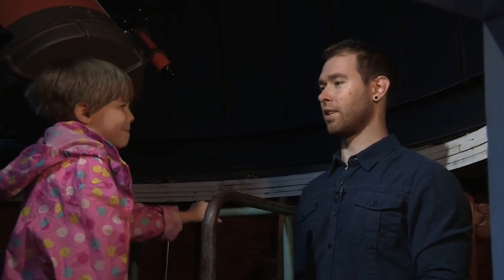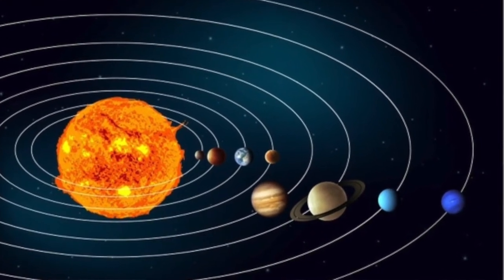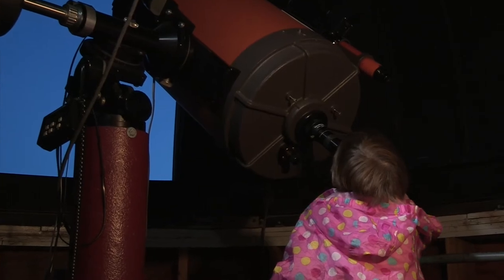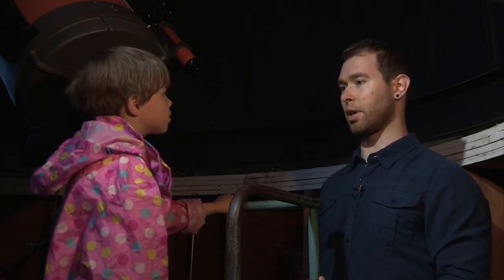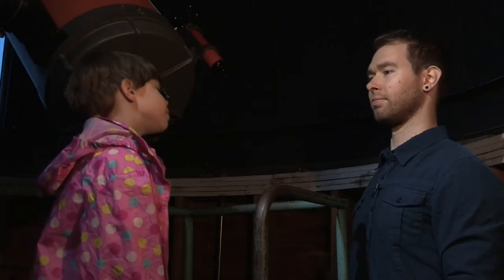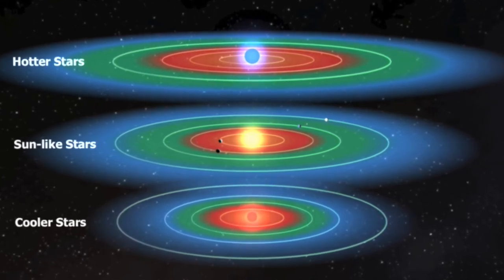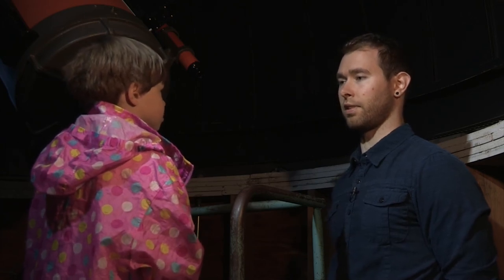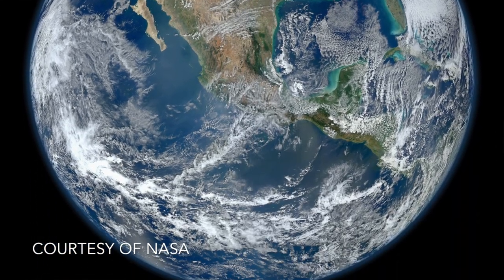Ivy Asks... Are there other planets like Earth?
Ivy was wondering if there were other planets like Earth out there, so she asked the experts at the University of New Brunswick - and took a look at Jupiter as well!